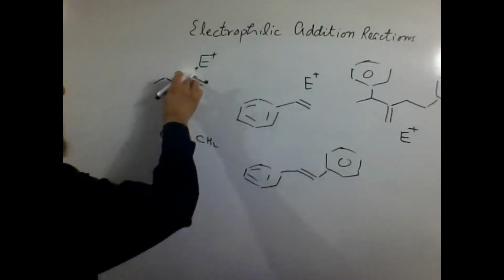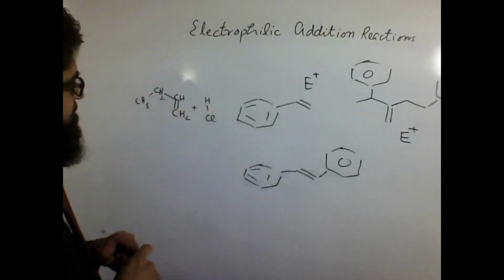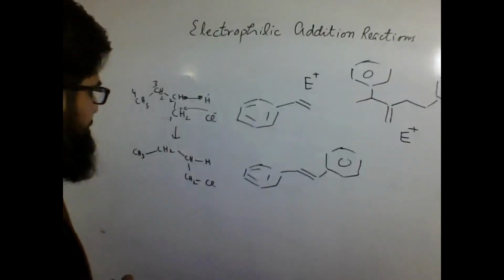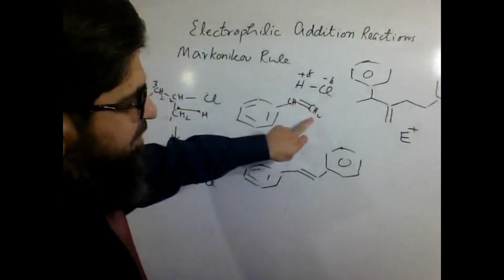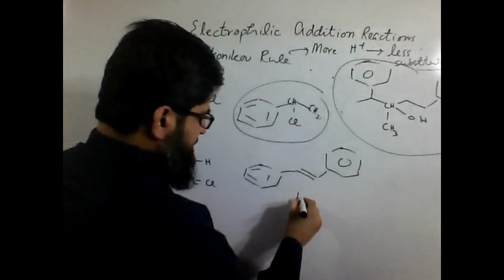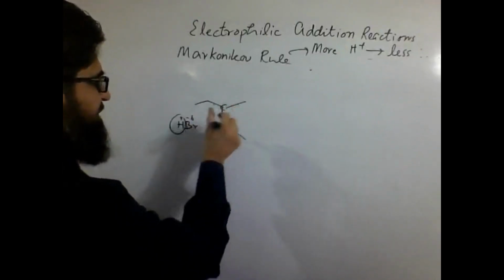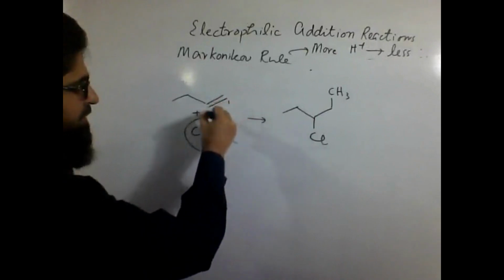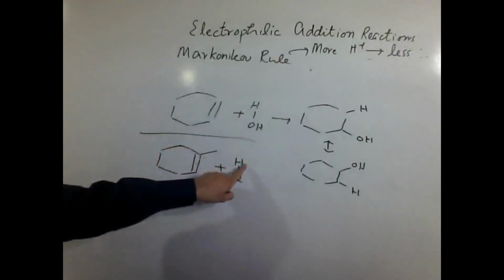Electrophilic Additions and Markovnikov Rule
Reactions of Alkenes